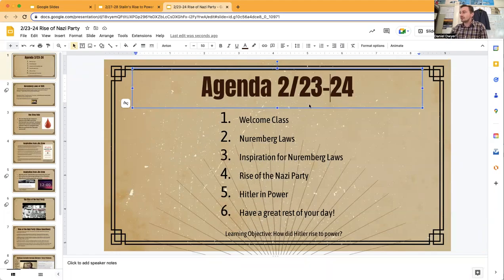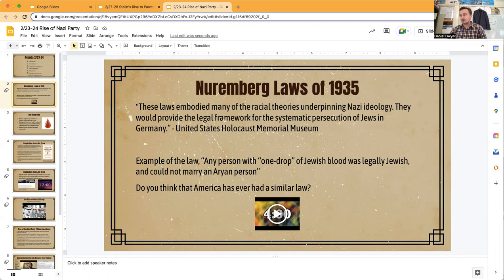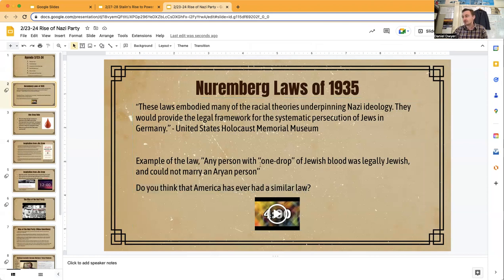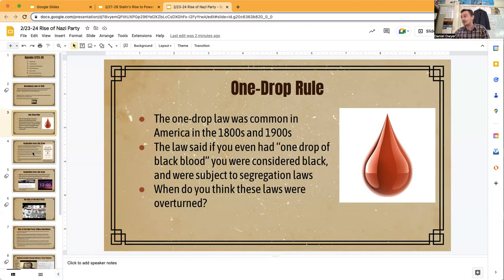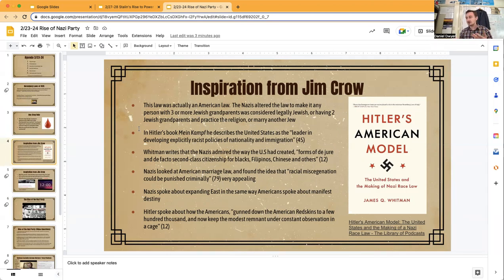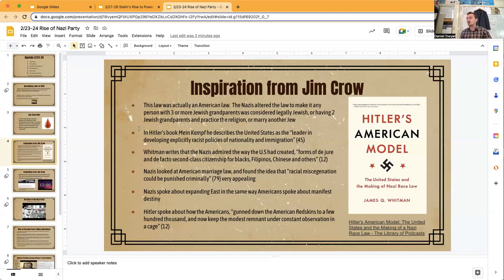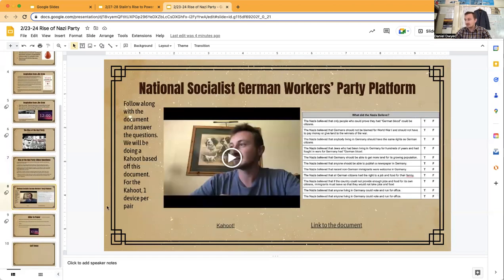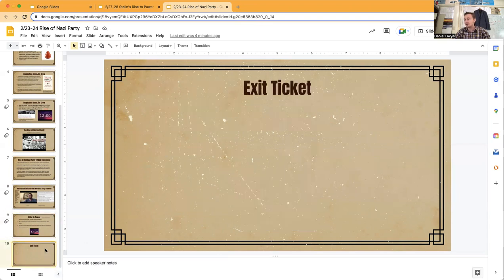Class 2/23-24: Hitler's Rise To Power